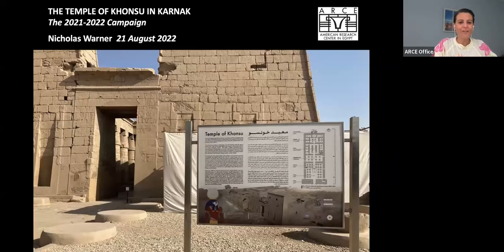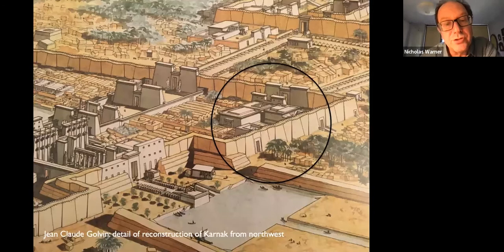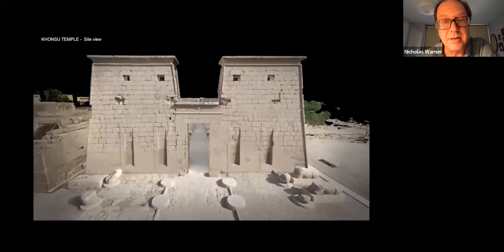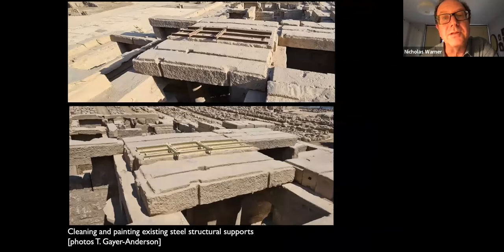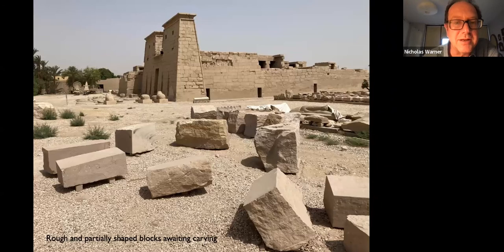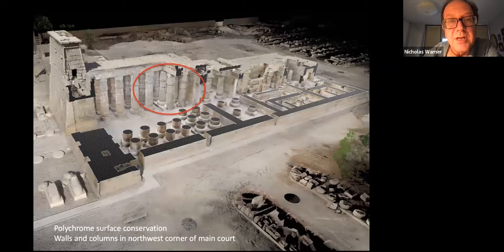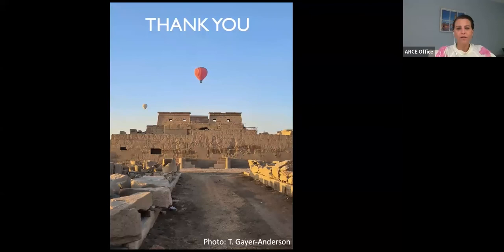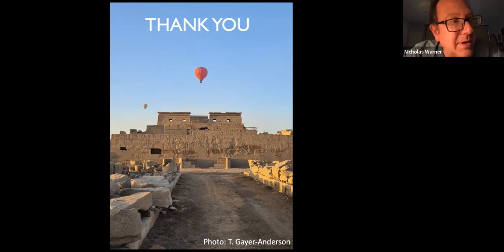Conservation at Khonsu Temple: the 2021-22 Season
Following the completion of a full 3D-scan of Khonsu Temple in December 2021, ARCE began its program of physical conservation work in January 2022 with a focus on the pylon and roof of the building. Join Project Director Dr. Nicholas Warner to hear about the achievements of the past season and plans for the future.